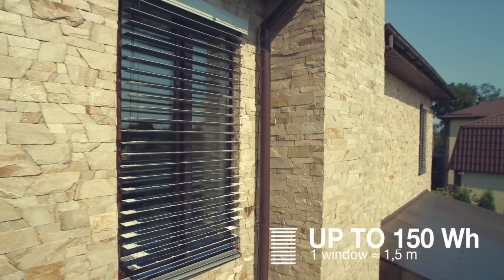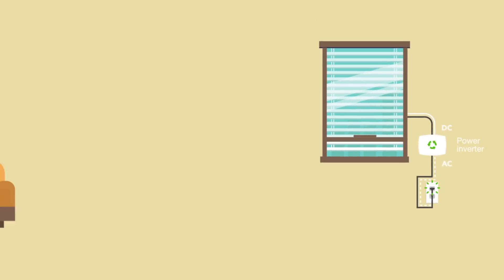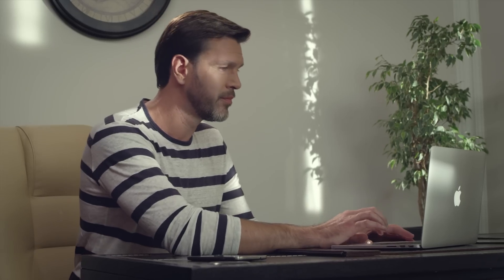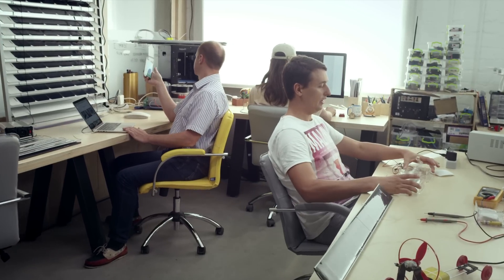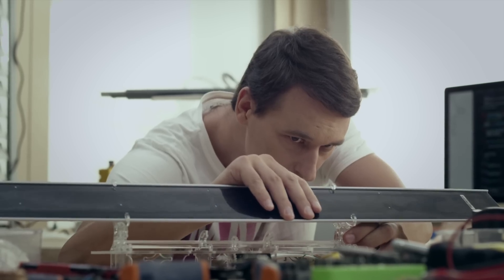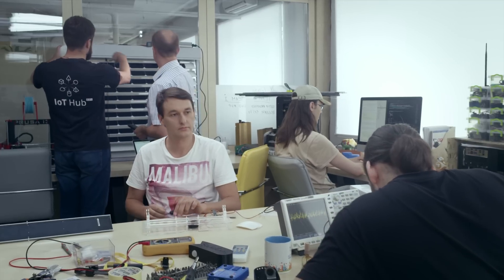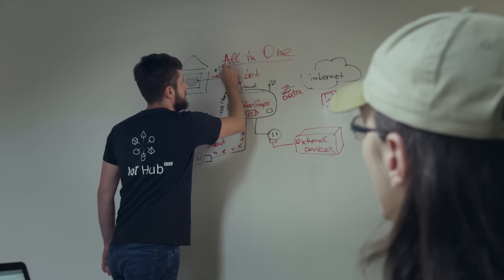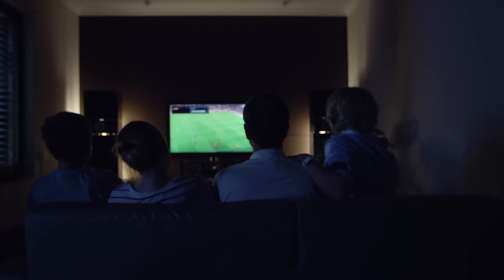SolarGaps | Smart Solar Blinds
SolarGaps delivers one of the most affordable DIY solar solutions on the planet and can reduce your energy bills by 70%.